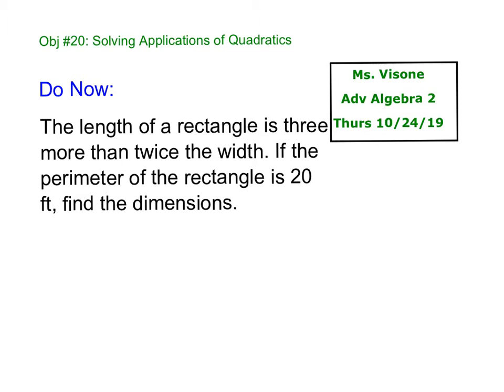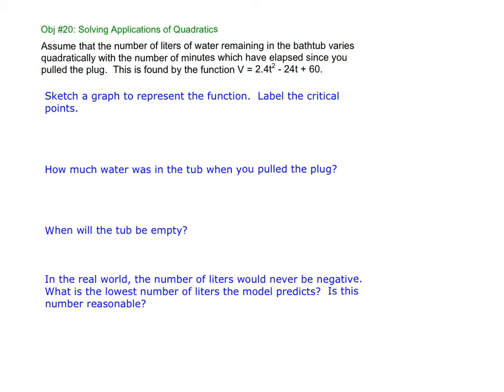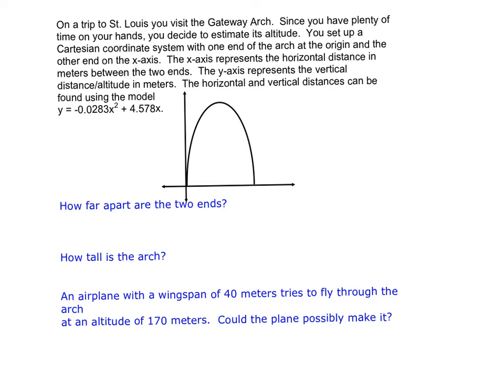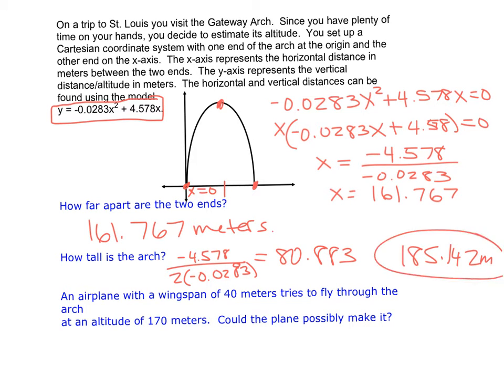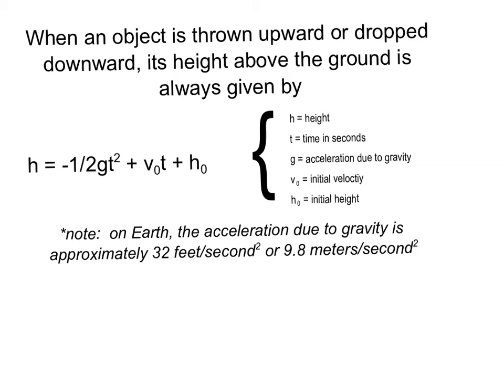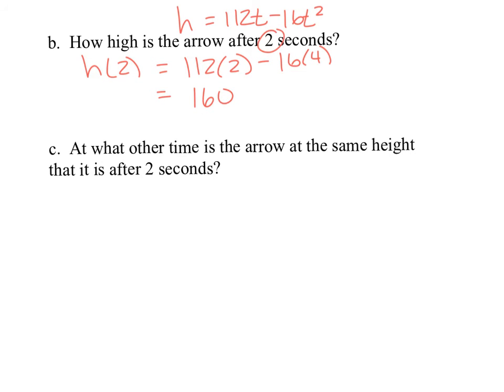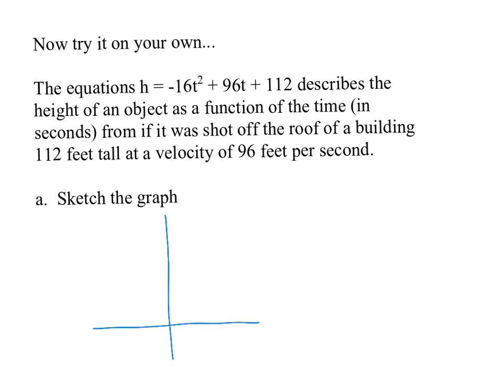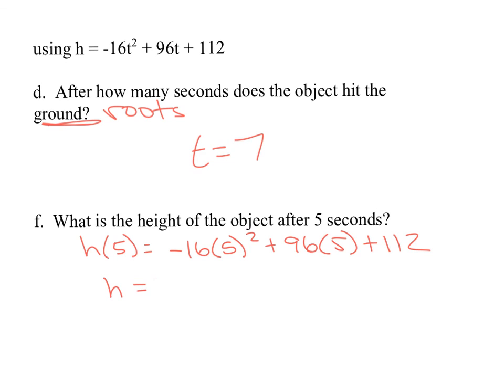20A. Solving quadratic word problems given the equation